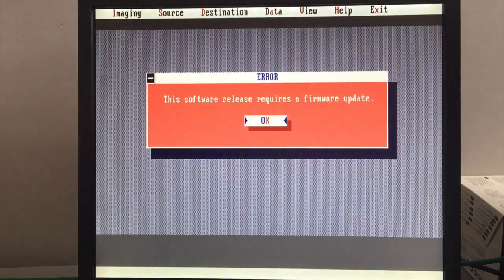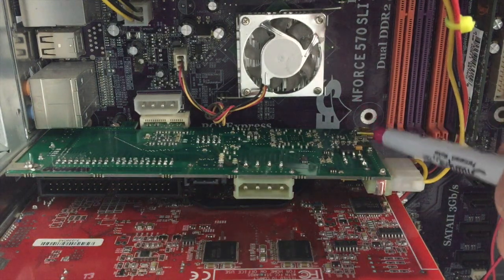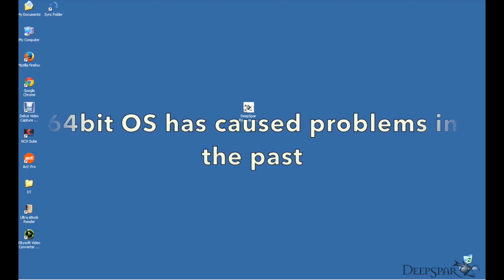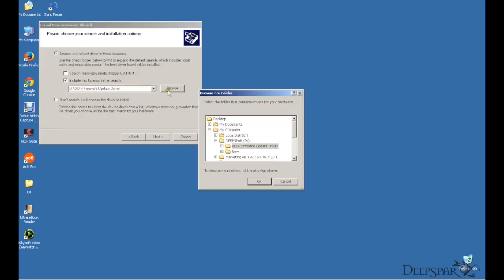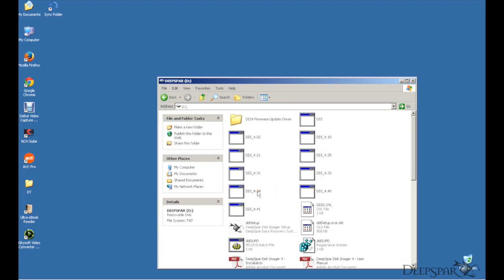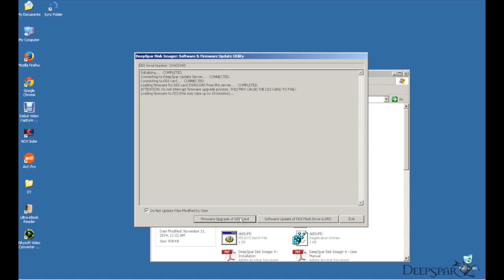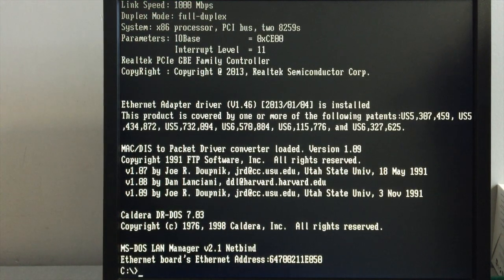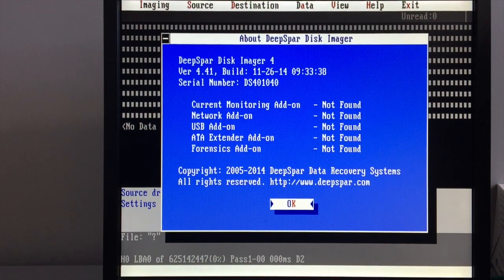DeepSpar DDI4 Firmware upgrade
This video demonstrates the process of firmware update on DeepSpar DDI4 imager.